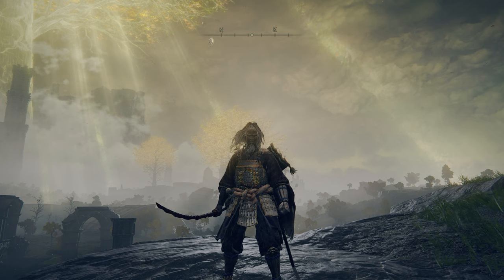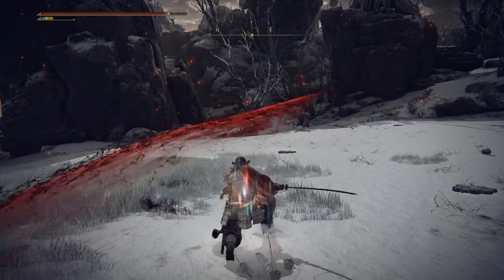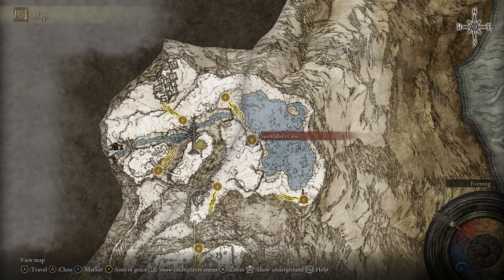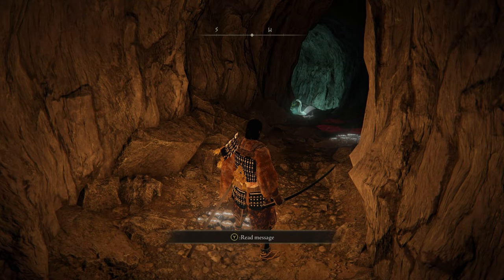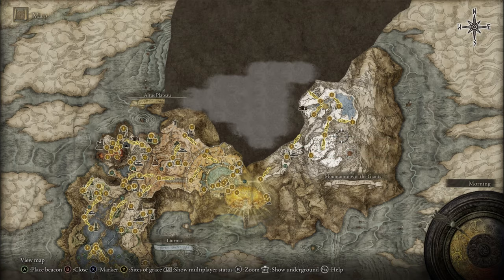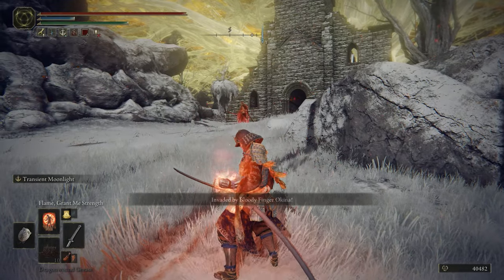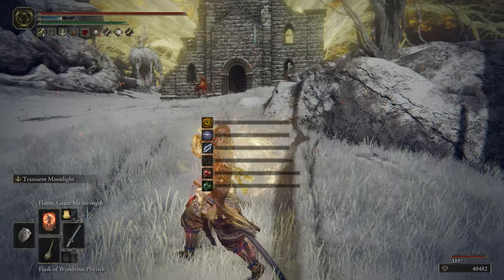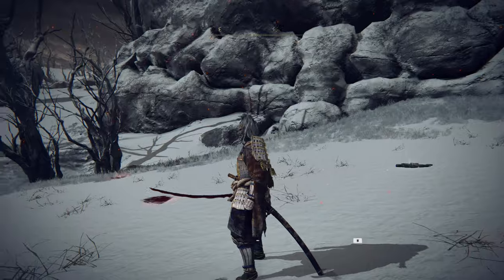Elden Ring | How to get RIVERS OF BLOOD Katana and WHITE REED ARMOR location guide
0:00 Intro
0:33 Armor and Katana Overview
1:21 Armor Set Location
4:04 Katana and Mask Location
6:03 Samurai NPC Fight
6:50 Outro

Elden Ring | HOW TO GET BLAIDD FULL ARMOR SET AND COLOSSOL SWORD | Wolf Armor set location:

Elden Ring | BEST KATANA in the Game Straight Away - How to Get it Early | Moonveil Katana:

Elden Ring | GET THIS OP ASHES OF WAR - HOW TO GET LION'S CLAW | Tips & Tricks Guide:

Elden Ring is an action role-playing game developed by FromSoftware and published by Bandai Namco Entertainment. The game, directed by Hidetaka Miyazaki, was made in collaboration with fantasy novelist George R. R. Martin, who provided material for the game's setting. It was released for Microsoft Windows, PlayStation 4, PlayStation 5, Xbox One, and Xbox Series X/S on February 25, 2022. Elden Ring received critical acclaim, with praise for its high difficulty and gameplay, overall characterizations and craftsmanship, comparing to previous games Souls and Bloodborne. It became the highest-rated video game of 2022.